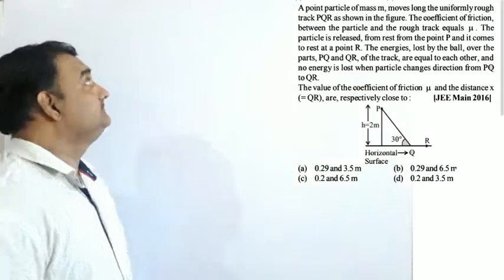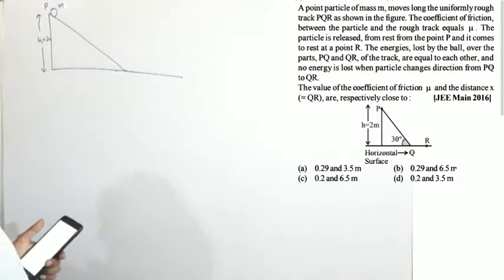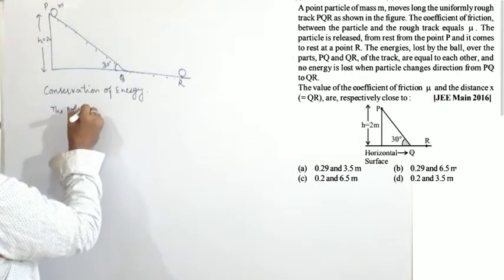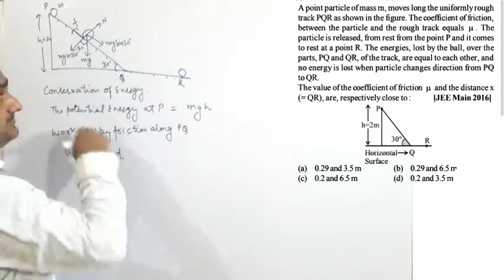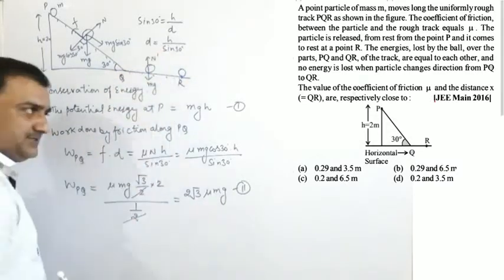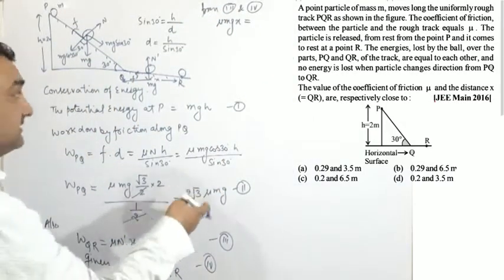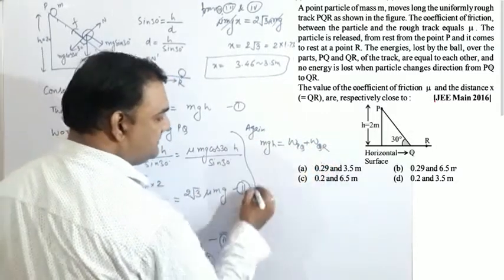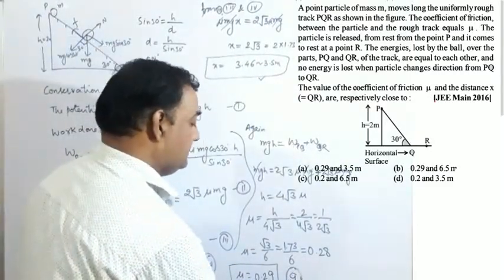IIT JEE MAINS PHYSICS PROBLEMS FRICTION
If you have any doubt related understanding leave comments we will try to improve in next approach.